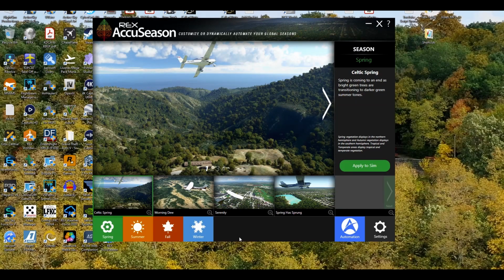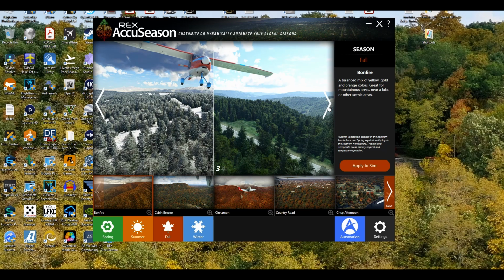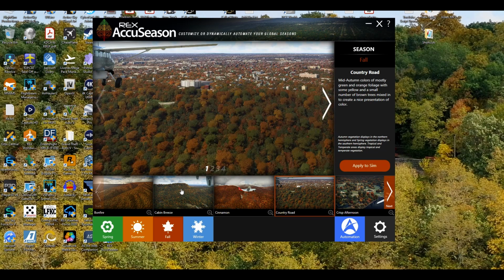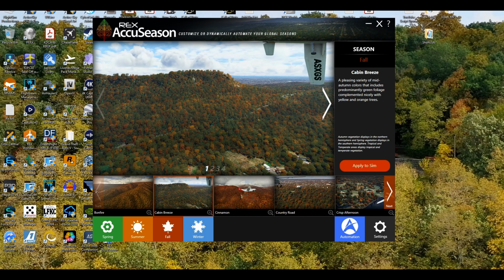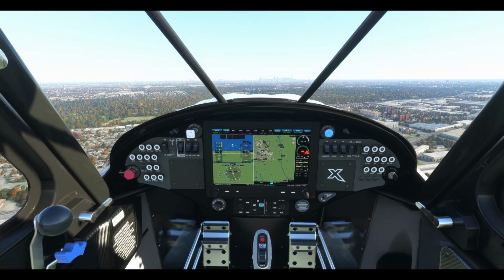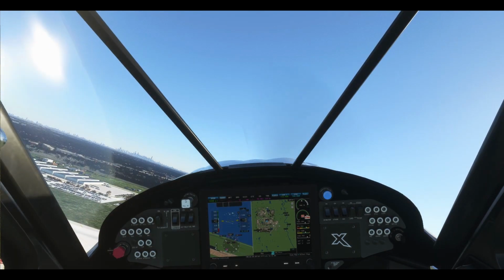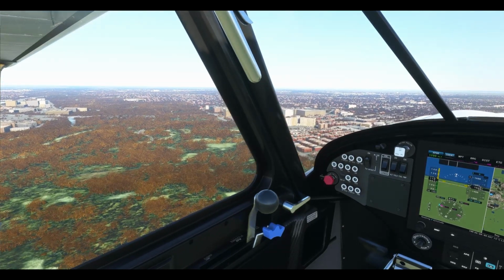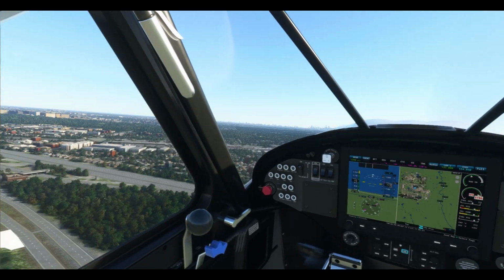Rex AccuSeason the review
Rex AccuSeason is being spotlighted in this review. Keep in mind if you purchase this item, it's for season and vegetation textures.  It will not put snow on the ground if there is none preset in your sim.